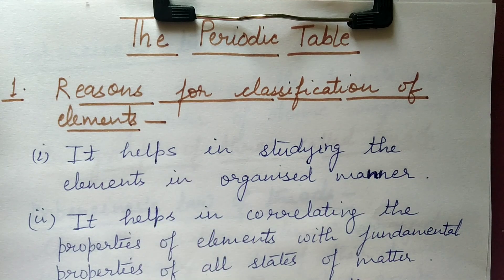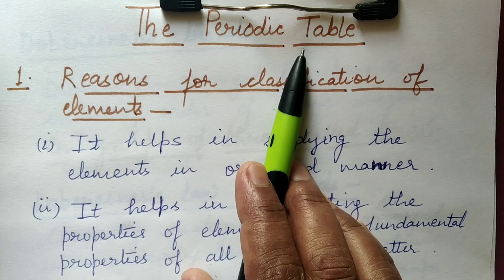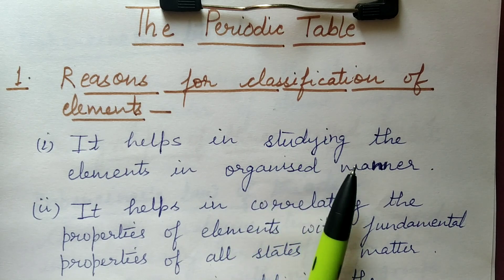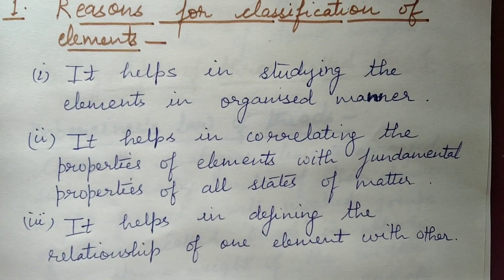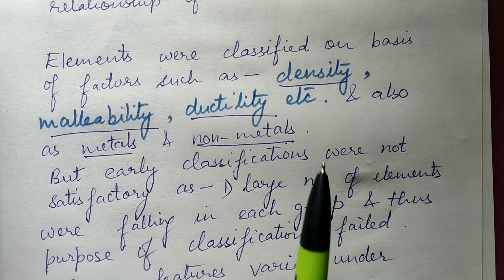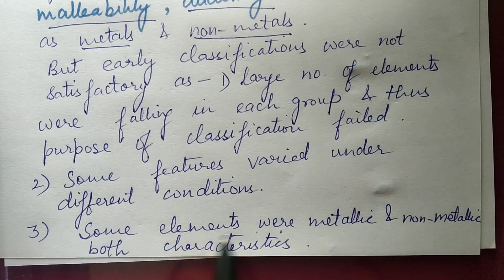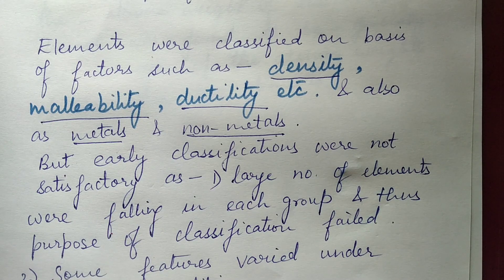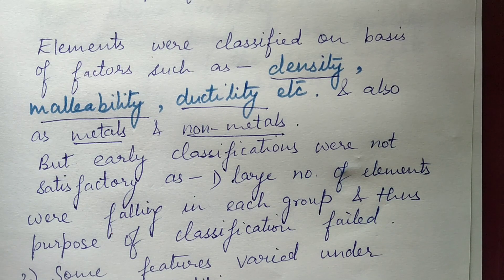THE PERIODIC TABLE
BY SHAILAJA MA'AM